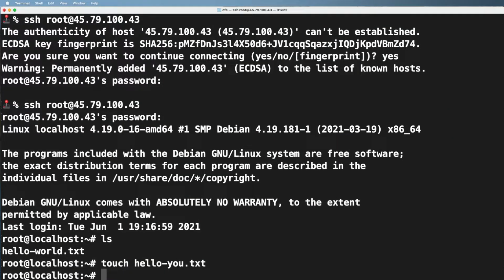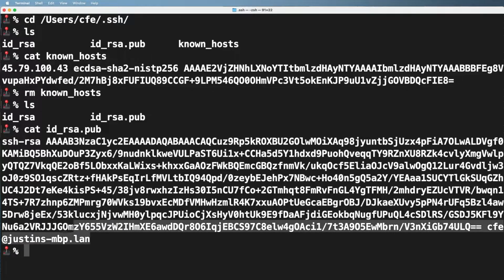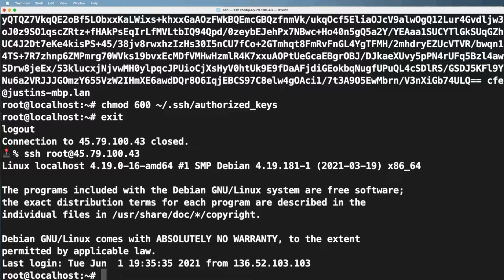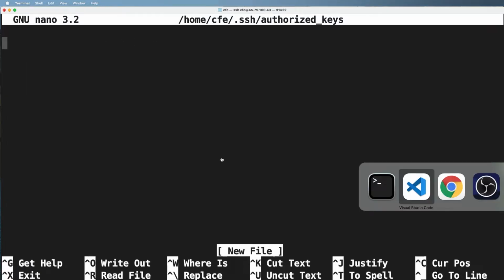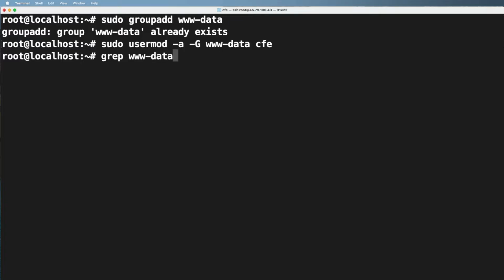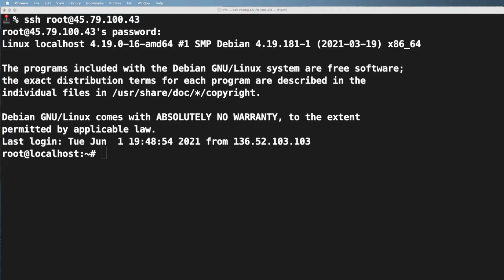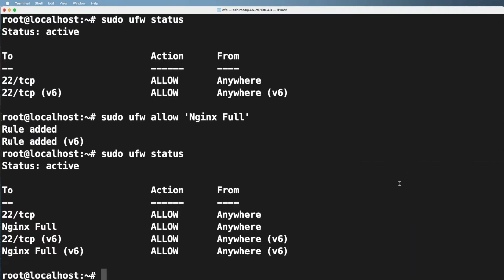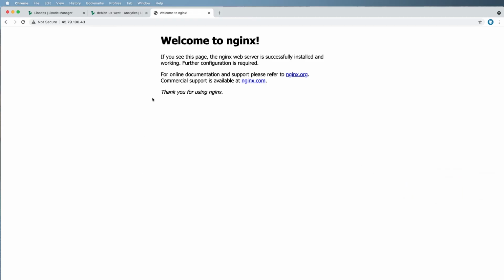Securing Your Web App | Python App From Scratch With Justin Mitchel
In part 2 of 5 of this series on setting up a Python Web App from scratch, Justin Mitchel covers setting up some basic security best practices including using SSH keys, configuring user and group permissions, and securing NGINX with UFW.

0:00 - Intro
1:12 - Passwordless SSH Using SSH Keys
12:30 - Configure User & Group Permissions
25:54 - Install NGINX and UFW
38:18 - Outro

Product: Linode, Python, Web App Security; Justin Mitchel;